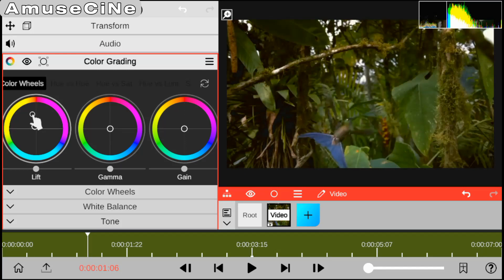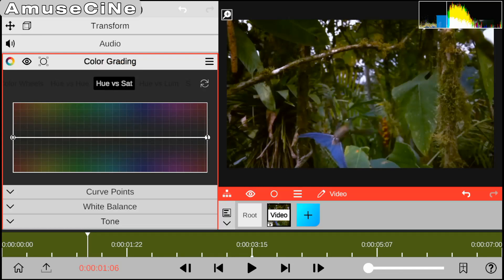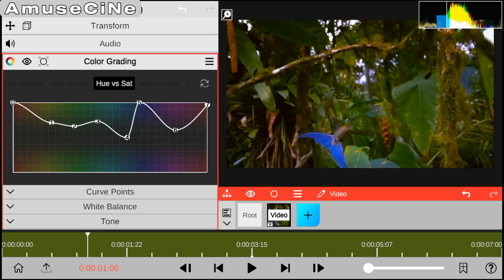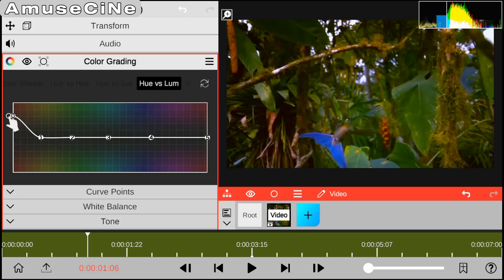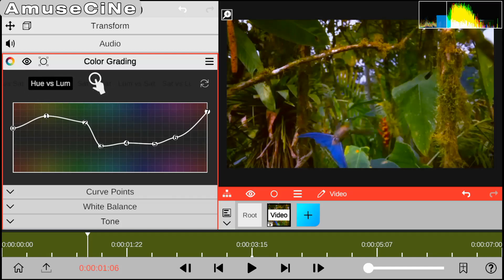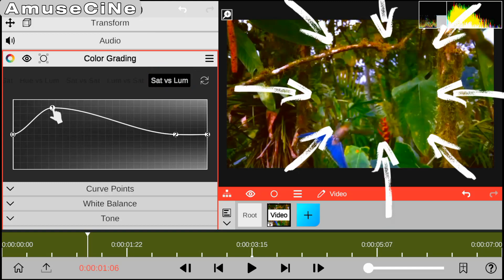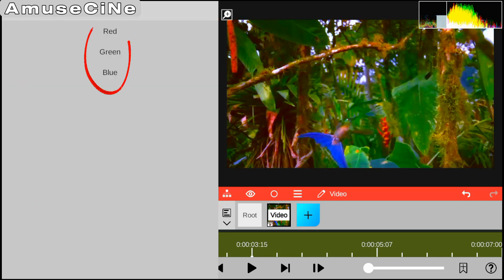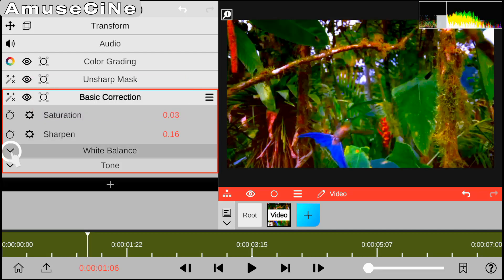Node video Full Color Grading Tutorial For Beginners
New node video editing tutorial Node video cc basic tutorial guide for beginners learn how to edit with node video cc like a pro node video tutorial while editing a realistic cc 4k quality watch video till the end to grab the full power of node video cc edit like after affects edit following simple steps seen in this Node video tutorial.

Mention @MCOVERSE001

TIME Remap
CC BASIC 0:45
CC MIXER 3:11
CC 4K UPSCALE 3:24
BALANCE YOUR CC 3:42
Others  4:02